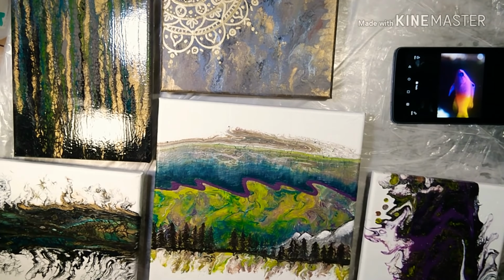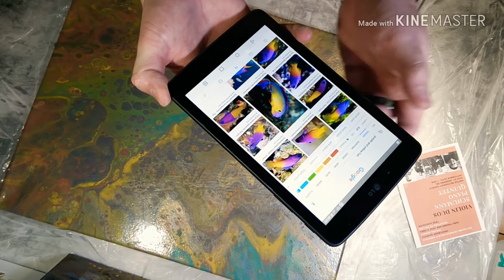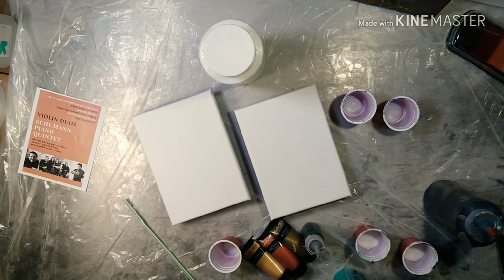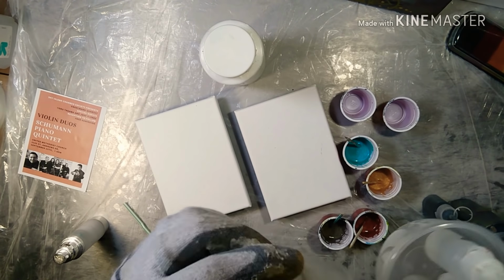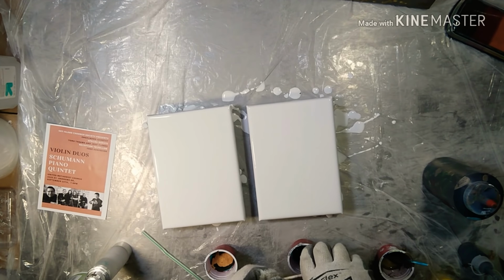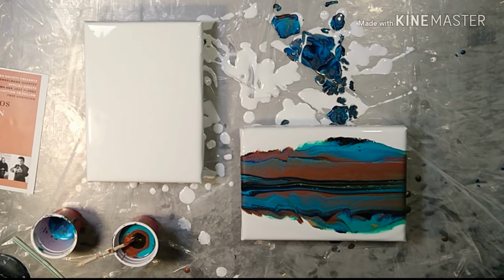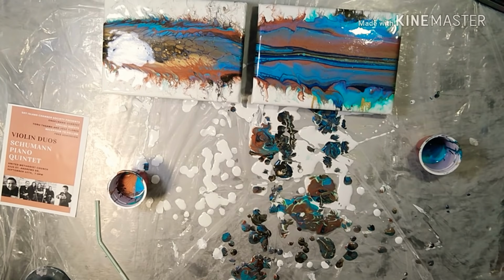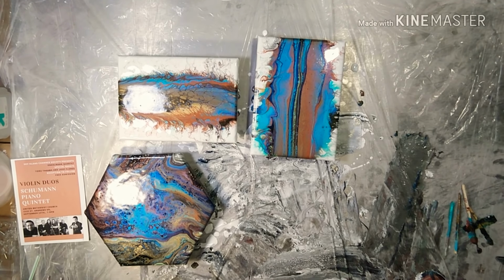Acrylic paint pours, flip cup, and updates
Some updates. And three paint pours inspired by live music/chamber groups  a second video will be added soon.

Just Floetrol and some Silicone.
Paints used.
Sherwin Williams Color to Go paints
Decoart
Liquitex

For more of my art and video updates visit my:

Wanna support me? ❤️